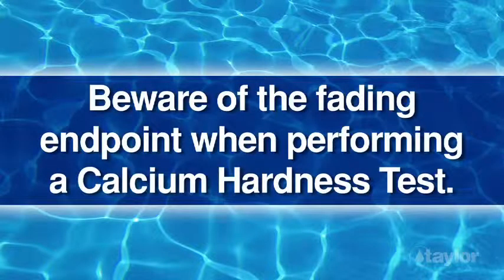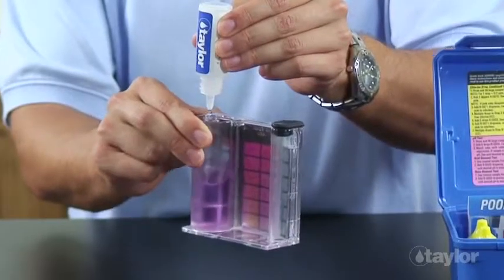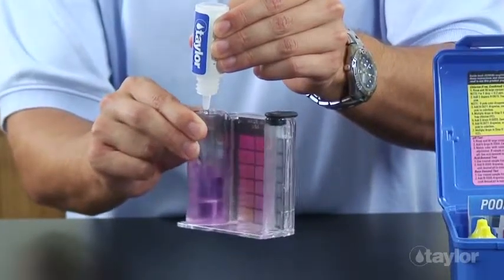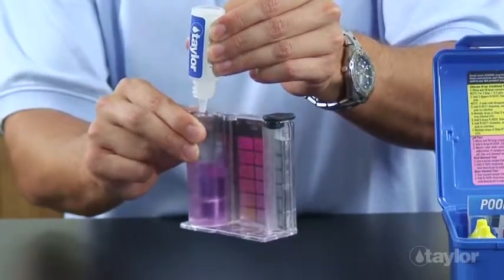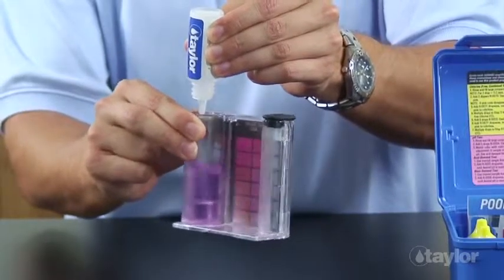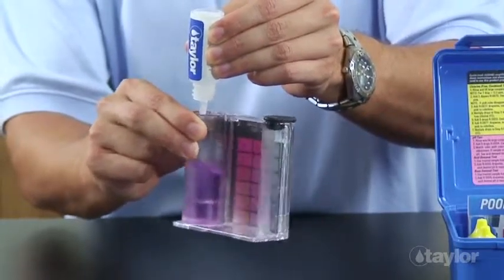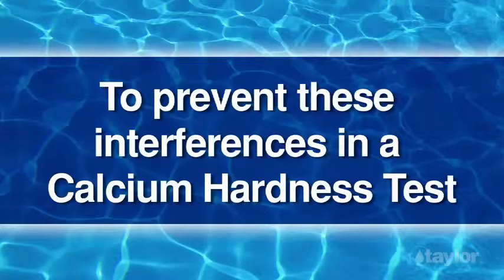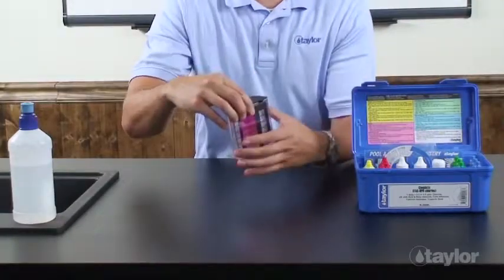Taylor K2006 Calcium hardness test error and interferences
When testing for calcium hardness with the Taylor K2006 (or K2005), odd results can sometimes occur, especially if copper is present. This video explains how to interpret or correct those results.

This video was copied from the Taylor website, in a somewhat hard to find location, and uploaded to YouTube for use by PoolForum.com members.